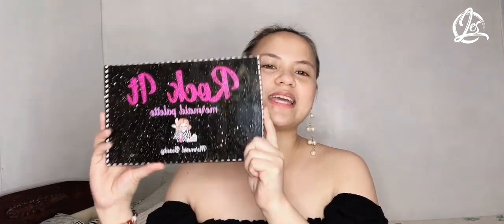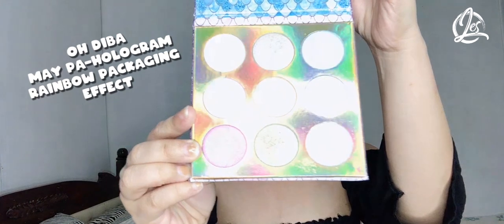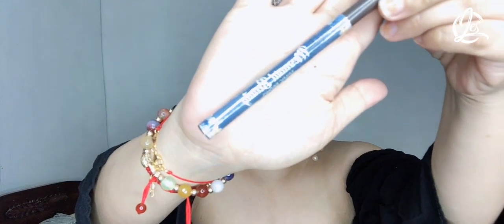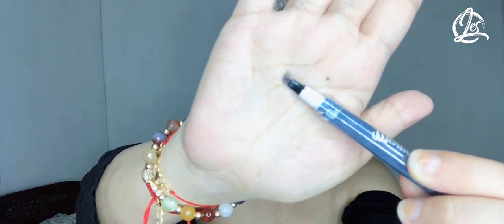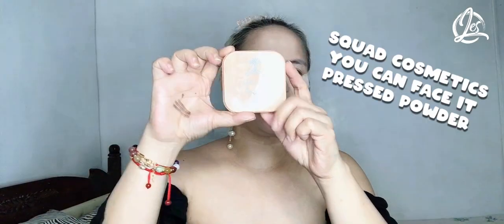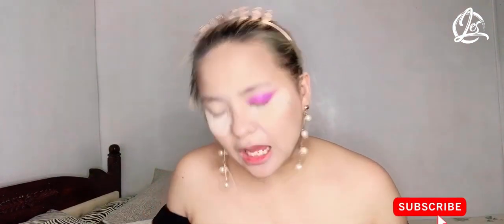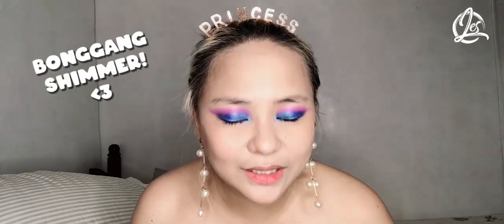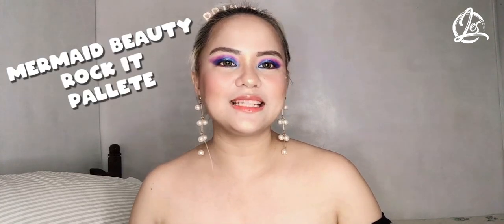LesBeHonest: Mermaid or Shokoy? Mermaid Beauty Cosmetics Review | Alessa Baniel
Hello! here’s my super late upload of my review and test run of Mermaid Beauty PH.

Products used on this review:

1. Foundation: Inga Cover Fitting Tattoo Foundation
2. Concealer: Maybelline Superstay 24HR Full Coverage Concealer
3. Setting Powder: Squad Cosmetics You Can Face It Pressed Powder
4. Baking: Nichido Final Powder
5. Countour: Vice Cosmetics Aura Contour in Porshur
6. Blush- Focallure Makeup Face Blush Powder Highlight Cheek in B11
7. Eyeshadow- Mermaid Beauty Cosmetics Rock It Palette
8. Highlighter- Mermaid Beauty Cosmetics GlowKit Highlighter
9. Brows- Mermaid Beauty Cosmetics Mimic Brows
10. Mascara- Inga Fiber Tatto Mascara
11. Eyeliner- Clissora Cosmetics Get Winged Eyeliner Pen & Stamp
12. Lipstick- Sunnies Face Fluffmatte in Baby Spice
13. Gloss- Patrick Ta Major Glow Lip Shine

Please bare with me if you don’t like my videos or won’t satisfy your expectation. You may opt not to watch my content. 🥰

Everybody is entitled to their own opinion. I’ll be more than happy to read all your comments. Kisses and take care! 😘💖

//LesBeHonest is my own segment wherein I tell my own opinion, reactions, whatsoever of the product or brand. Please don’t take it personally if we have different opinions or choices in life. ✌🏼💋

*This video and the products shown in this content are not sponsored.